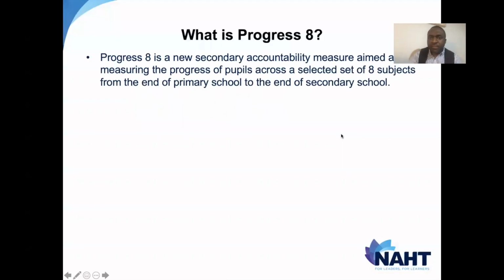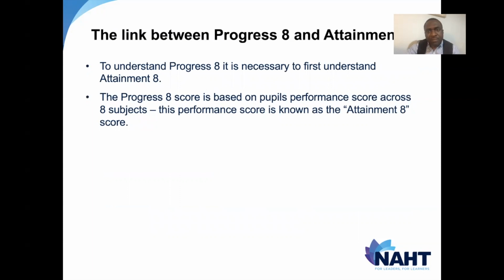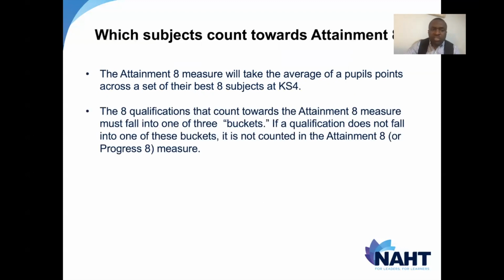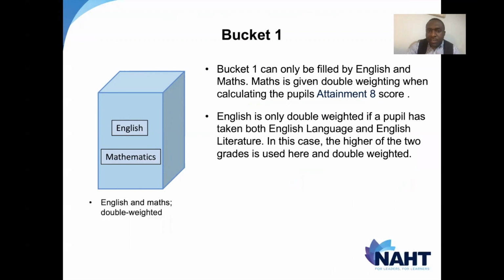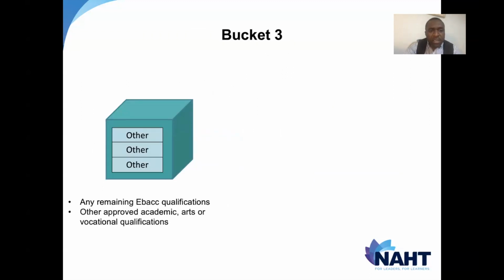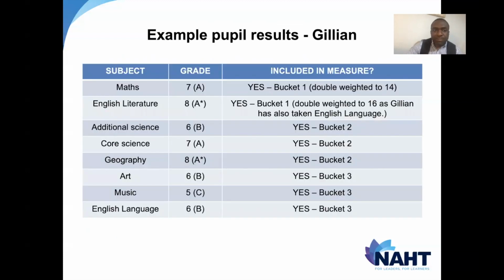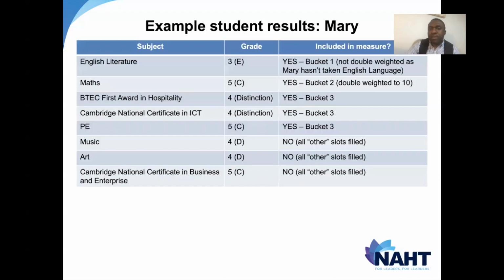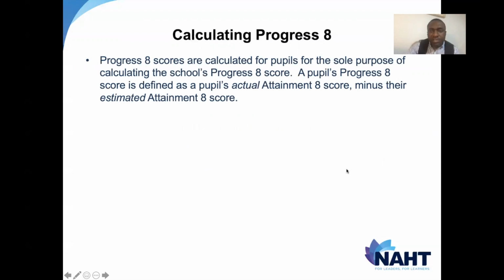Attainment 8 for parents and teachers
This video is about progress 8 for parents and teachers. This will help both understand how attainments is measured by schools. How to make informed decisions as primary stakeholders in your child's education.